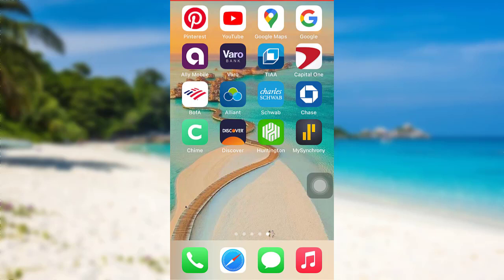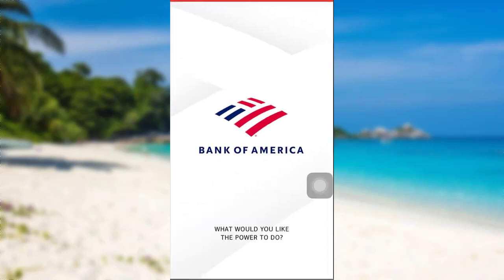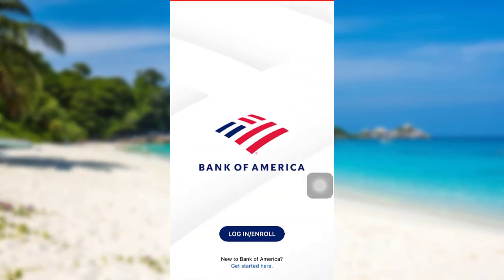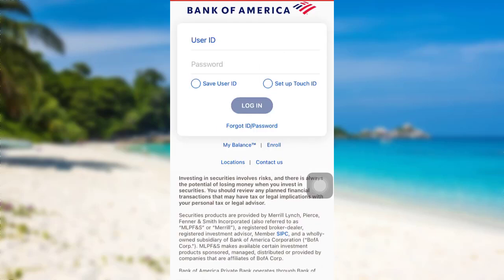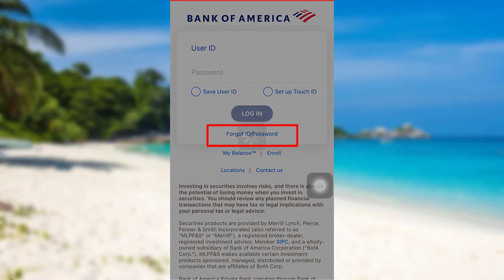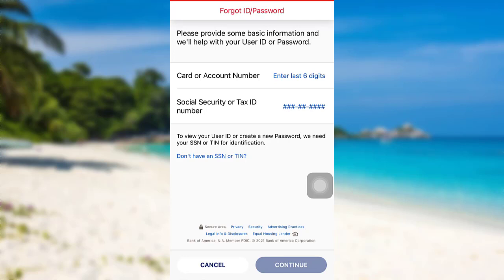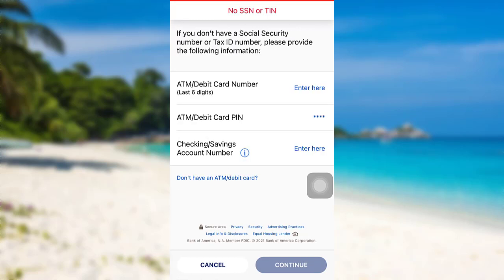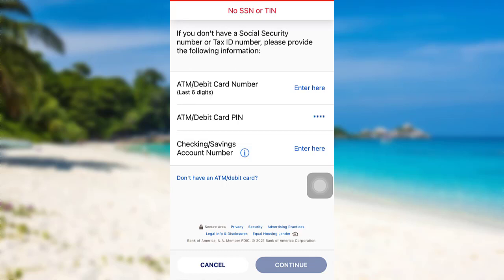Bank of America - Reset Online Banking Password | Bank of America Mobile App Login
Capital One Financial Corporation is an American bank holding company specializing in credit cards, auto loans, banking, and savings accounts, headquartered in McLean, Virginia with operations primarily in the United States.

This video guides you in quick easy steps to  recover the login details of the mobile banking service of Bank of America

After that, tap on Login/ Enroll
Then tap on forgot userid/ password
Now enter the last 6 digits of your card/ account number and SSN/TIN
After that tap on continue
Follow the further instructions provided and finally, you will be able to recover the login details of the mobile banking service of Bank of America

How do I recover my Bank of America password?

How do I reset my online banking password?

How do I unlock my Bank of America account online?

What do I do if my Bank of America account is locked?